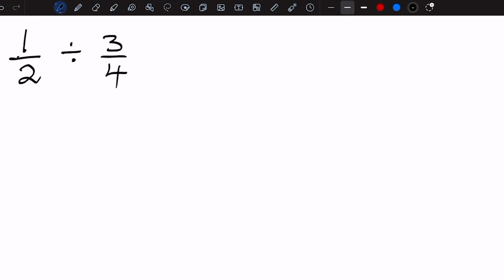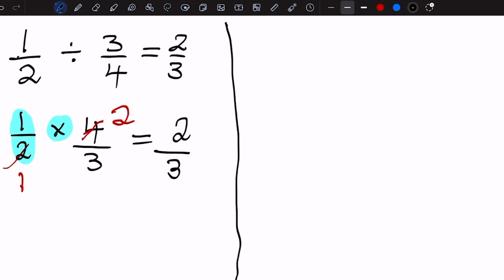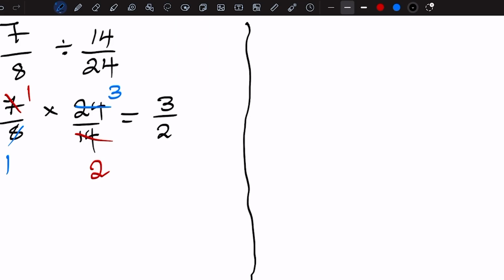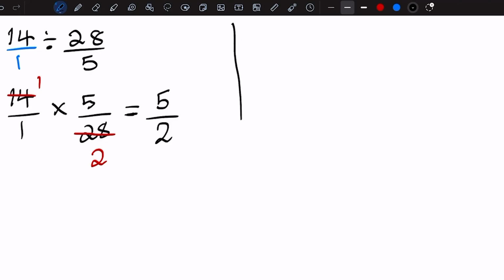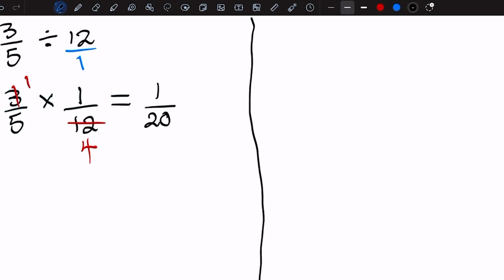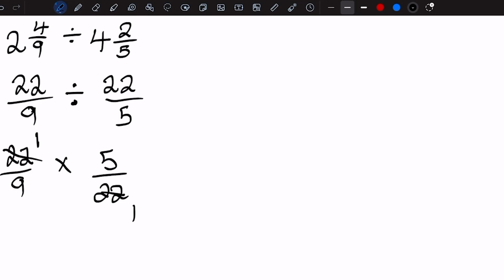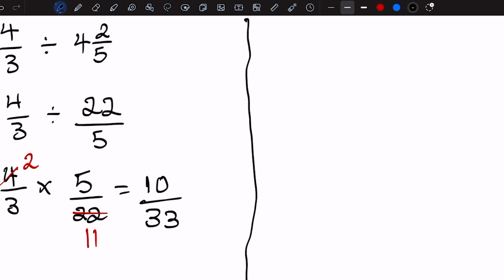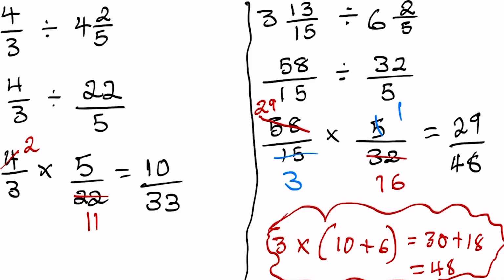Mastering Division of Fractions|Math Made Easy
Struggling with dividing fractions? In this easy-to-follow video, I’ll take you through everything you need to know about division of fractions step by step.

What you’ll learn:
✅ How to divide regular fractions

✅ How to divide fractions by whole numbers

By the end of this lesson, you’ll have a solid understanding of how to solve fraction division problems with confidence!